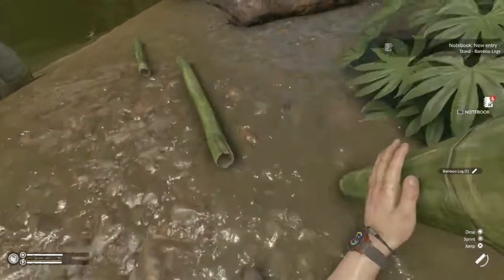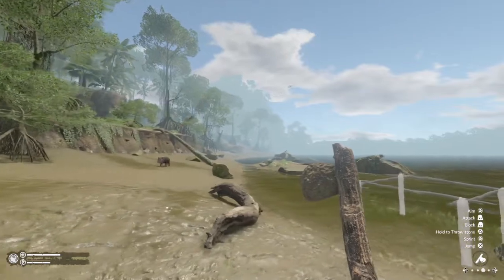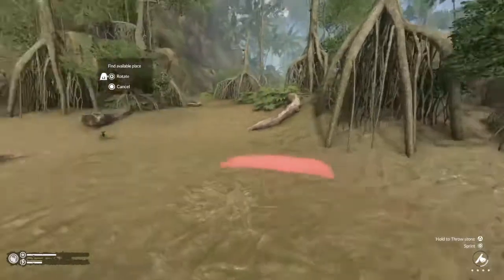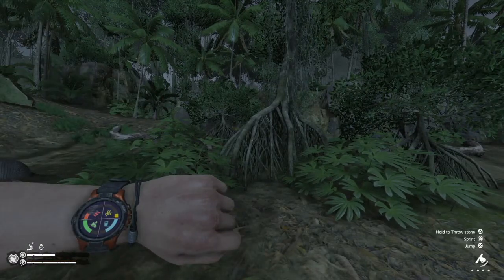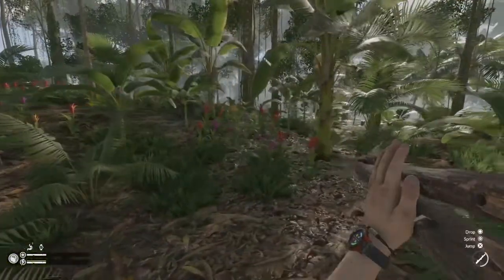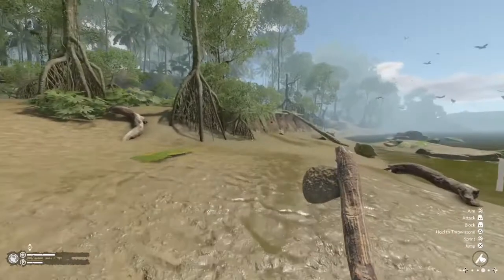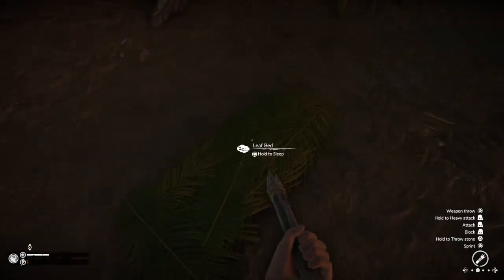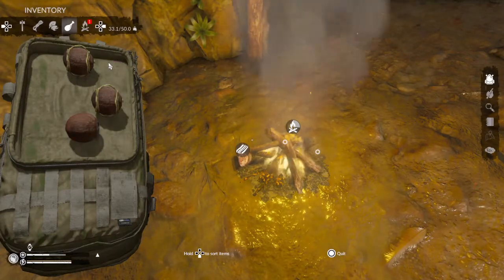Psycho Pigs - Green Hell Gameplay - Episode 3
Part 3 in Green Hell. In this one we starting laying the foundation for our first base, and secure the ability to keep a dry fire.

Green Hell
Green Hell Lets Play
Survival Gaming